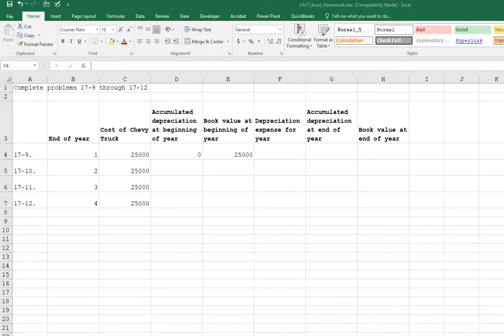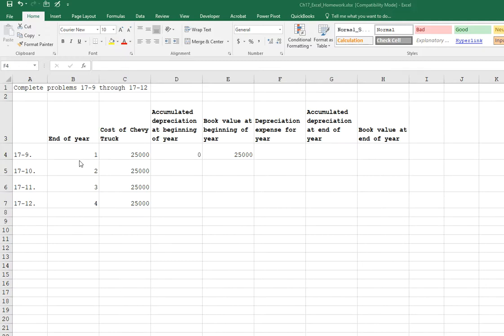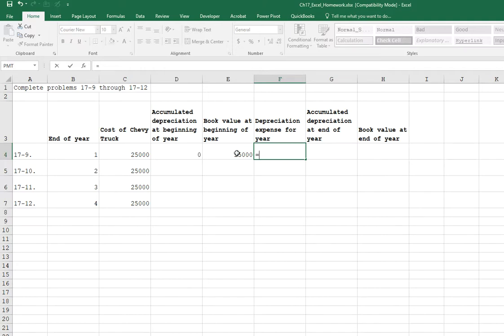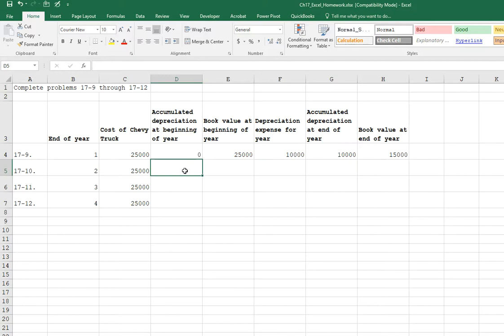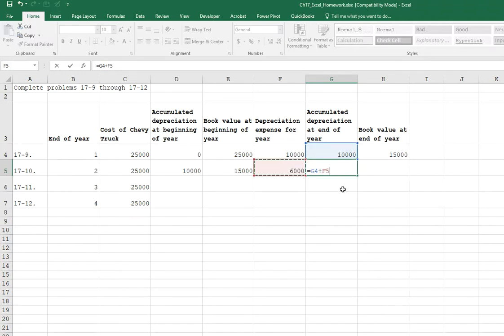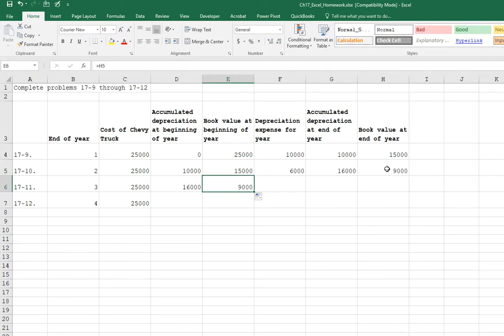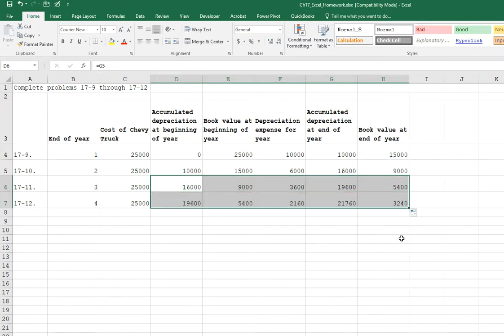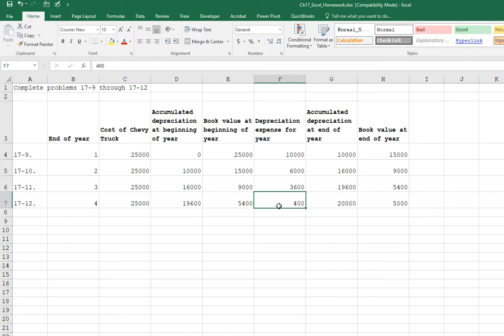17-9 through 17-12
Depreciation